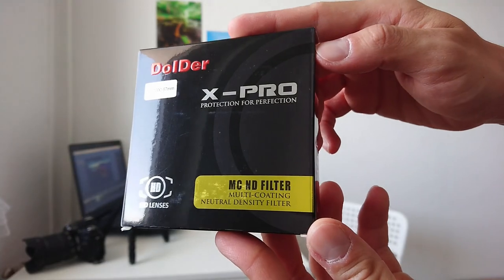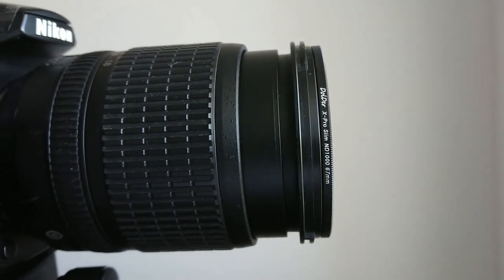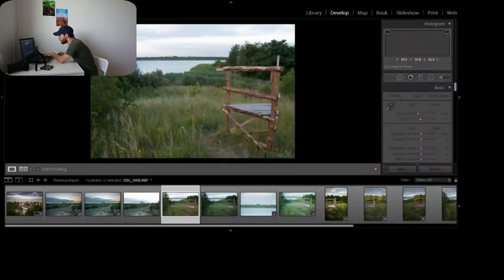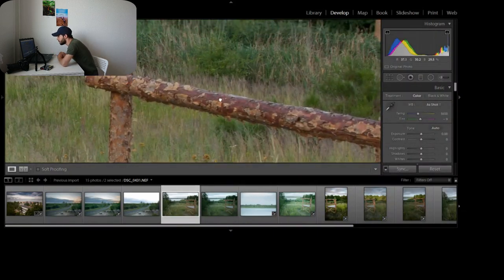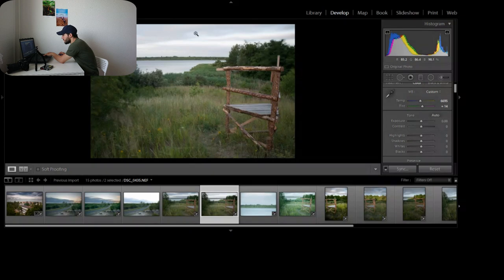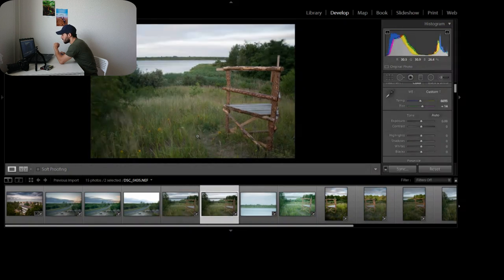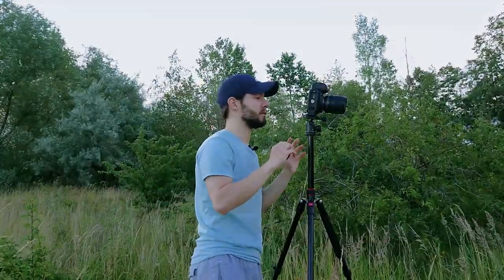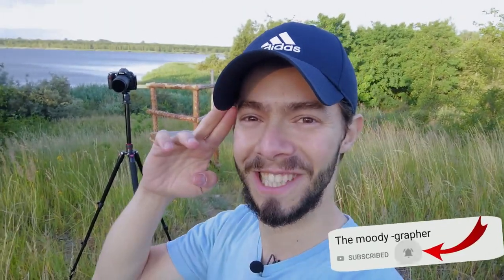DolDer X-Pro 19€ ND FILTER TESTING & UNBOXING | Landscape Photography | Nikon D90 | 18-105 mm Lens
Today's video is all about unboxing, reviewing  and testing my 19€ DolDer ND Filter.

Lens 18-105mm :

Lens 50mm :

10 STOP ND FILTER :

Circular polarizer filter :

Gray-Card for White Balance :

My Aluminium L-Bracket :
MACRO :
67MM Macro Reverse Ring for my 18-105mm Lens :

Close-Up Filters :

52MM Macro Reverse Ring for my 50MM Lens :

Vloging-Tripod for Mobile :